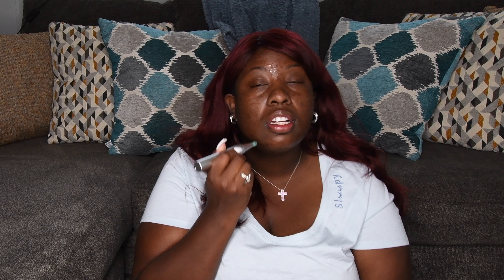Deminuage NanoPen Prime Rejuvenation Kit Unboxing | Before & After Results